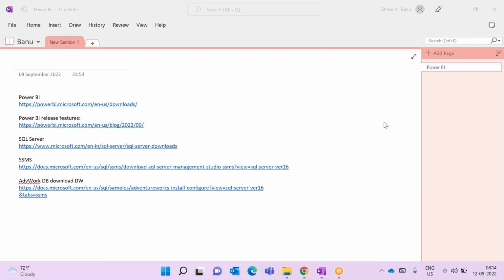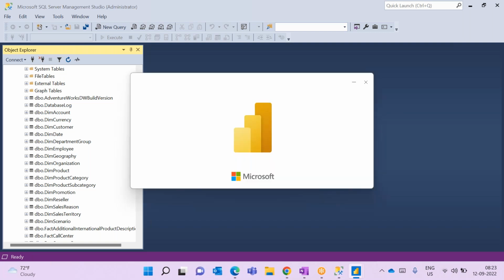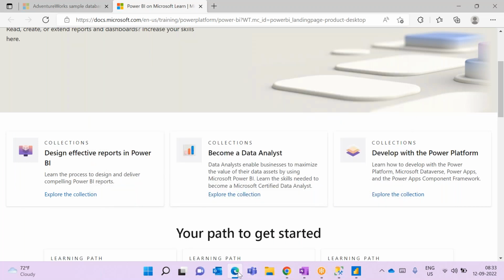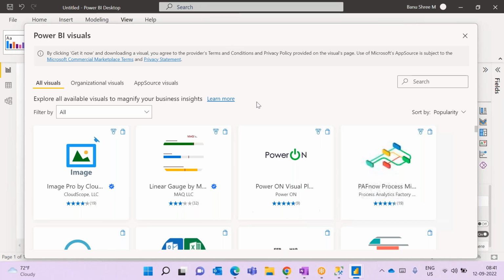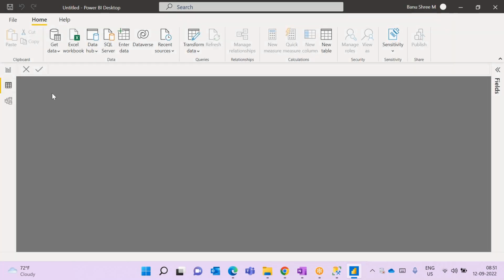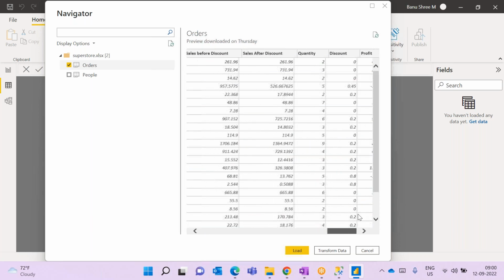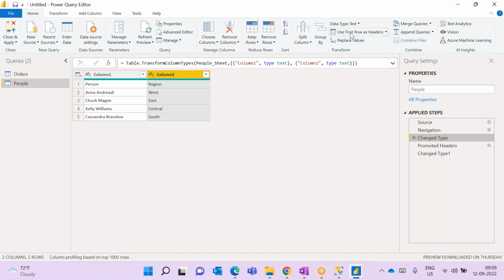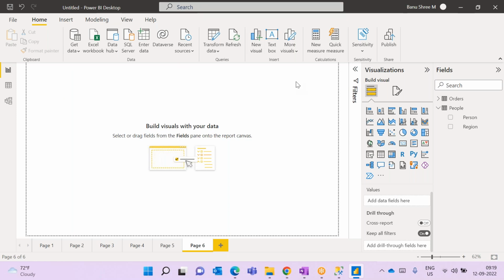Power Bi || Real Time Hands On Training || Class - 03 || By Visualpath